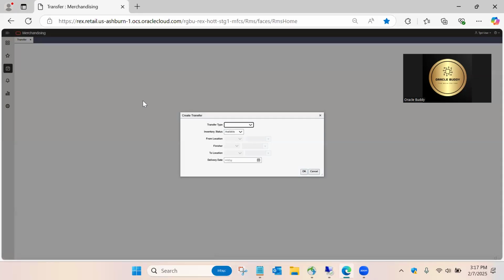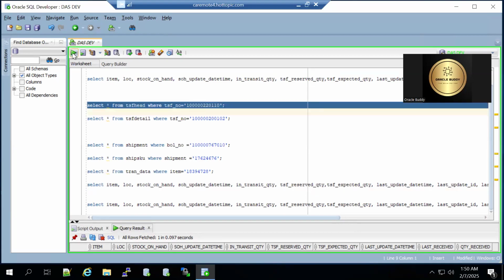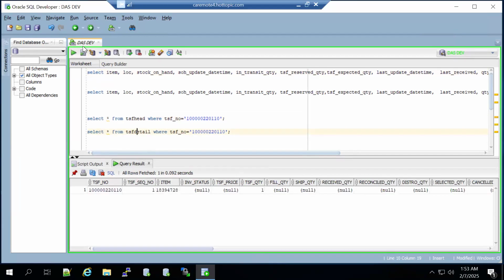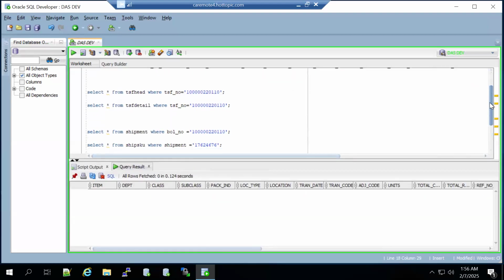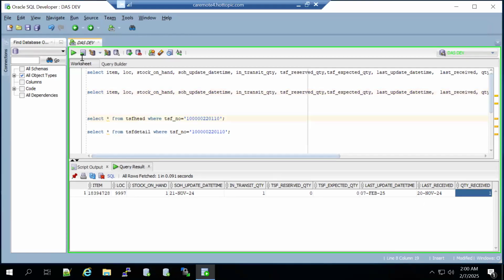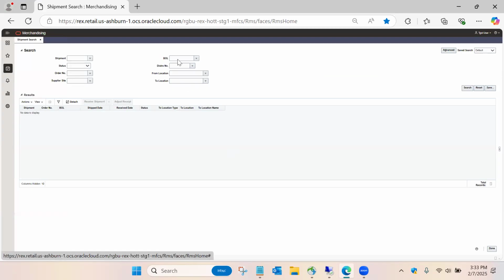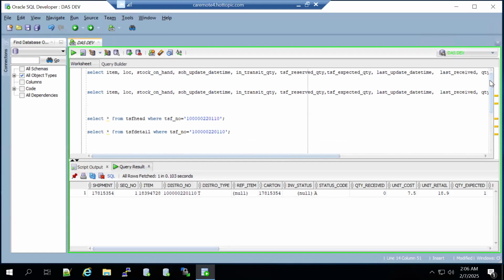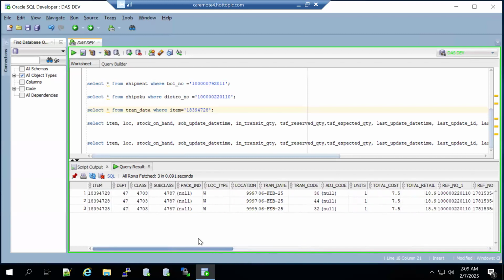Oracle Retail Merchandising Foundation Cloud Services -Create Transfer Via MFCS UI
How to create Transfer.
Inventory buckets change
Tran code posting.